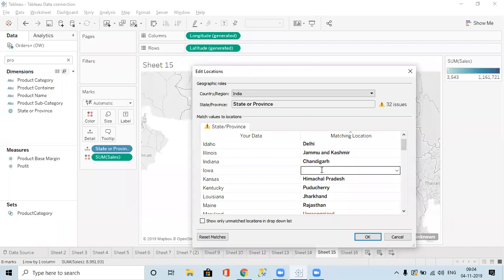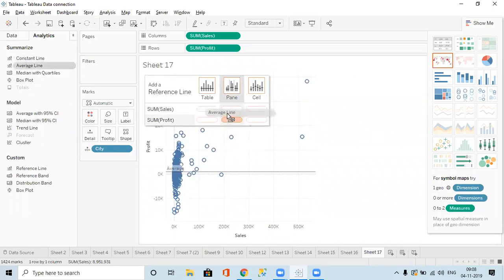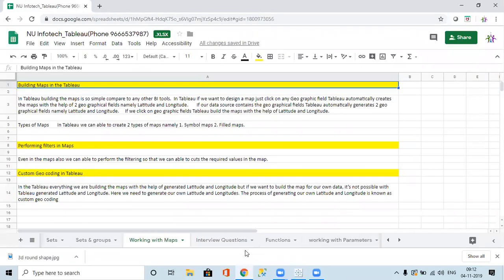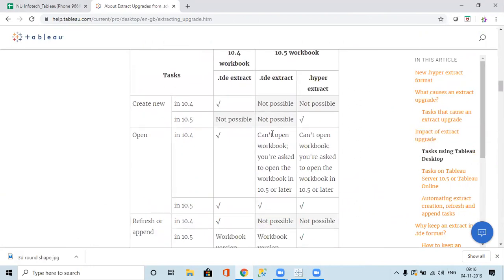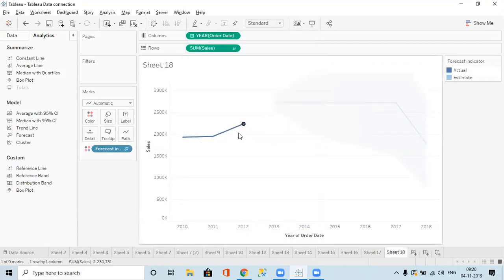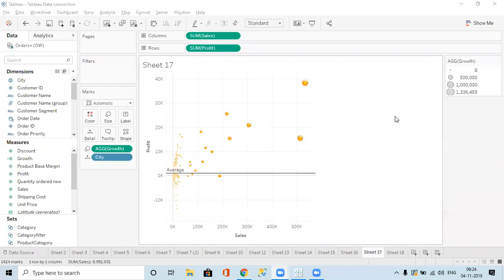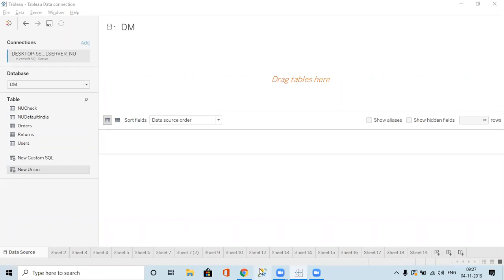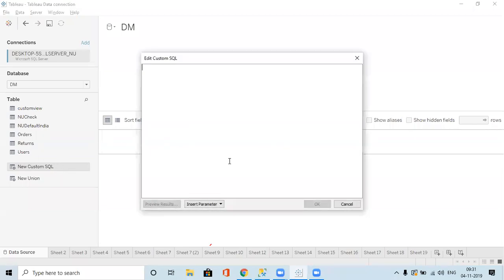Tableau Session 10